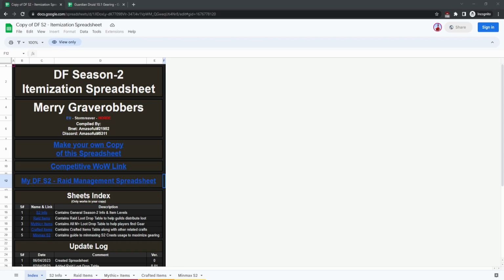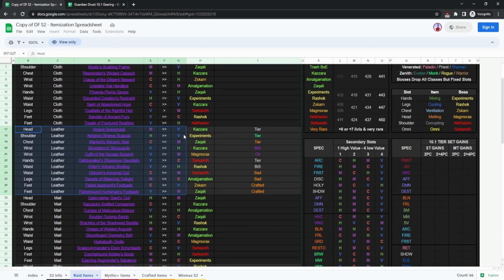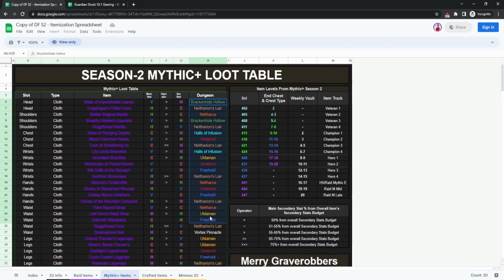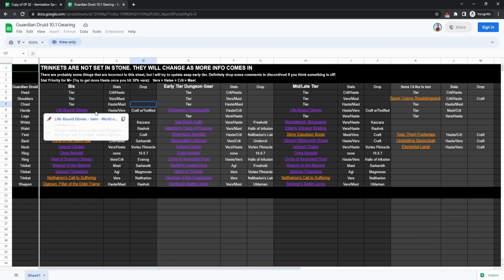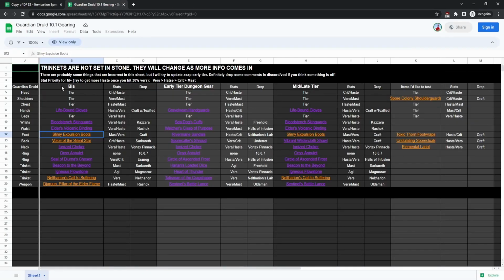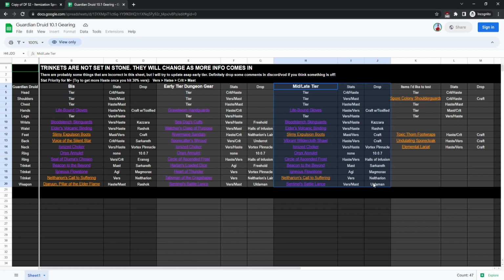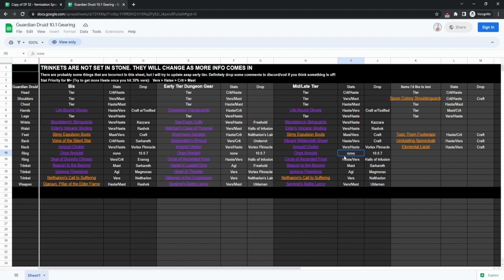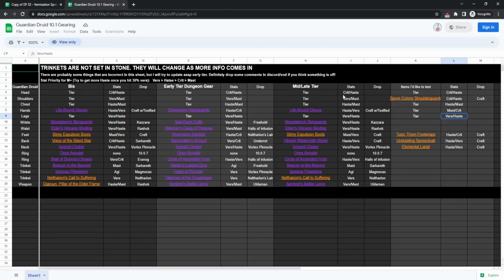Guardian Druid BiS Gear 10.1 | Check Where To Get All Your Gear!